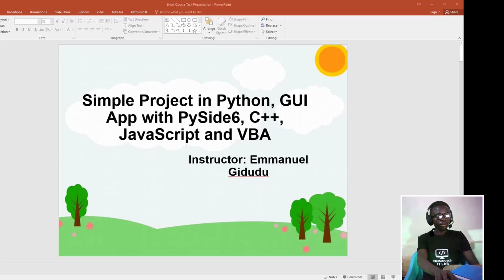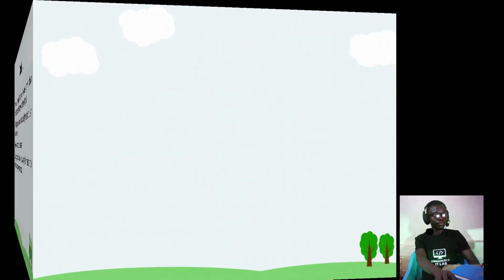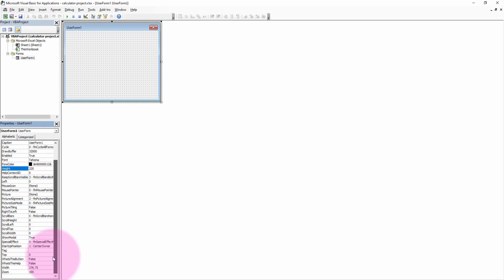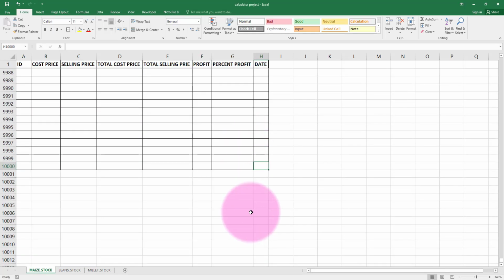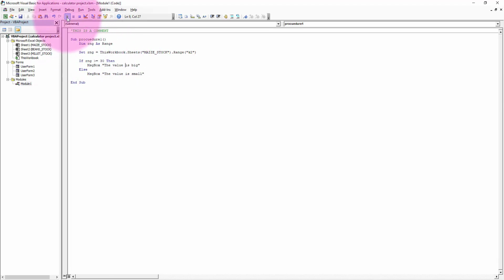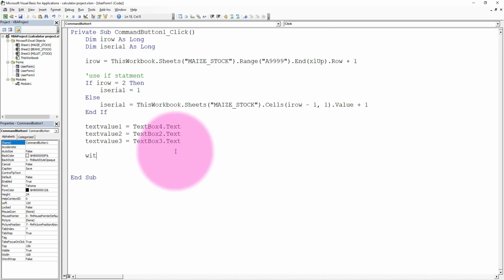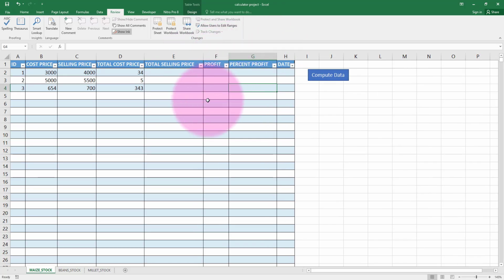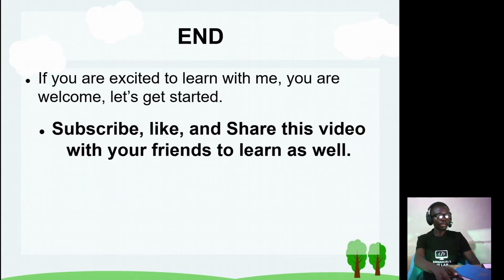Learn Excel VBA by Building a Real Profit Calculator Workbook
In this video, I show you how to build a complete Profit Calculator using Excel VBA.
This project goes beyond basic Excel formulas — we design a professional workbook that uses:
✔ VBA UserForms for clean data entry
✔ Three worksheets for input, processing, and results
✔ Automated profit and percentage profit calculations
✔ Structured logic for real-world business use
What you’ll learn:
    • Designing and using VBA UserForms
    • Linking UserForms to Excel worksheets
    • Writing VBA code for calculations and validation
    • Organizing data across multiple sheets
    • Applying Excel VBA to solve real business problems
This lesson is ideal for:
    • Students learning Excel VBA
    • Beginners moving from formulas to automation
    • Learners preparing for practical ICT exams
    • Teachers and trainers looking for project-based examples
My teaching approach focuses on:
🎯 helping students achieve good grades
🎯 developing critical thinking skills
🎯 building problem-solving confidence through real projects
If you are a university, college, or training institution looking for a practical-oriented instructor or trainer, feel free to connect.